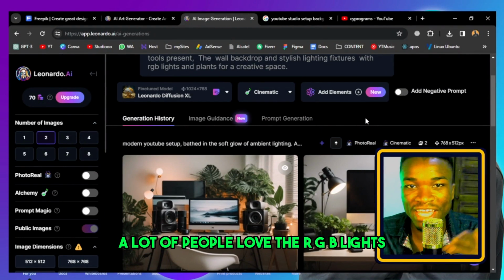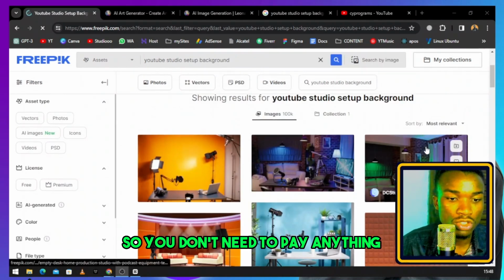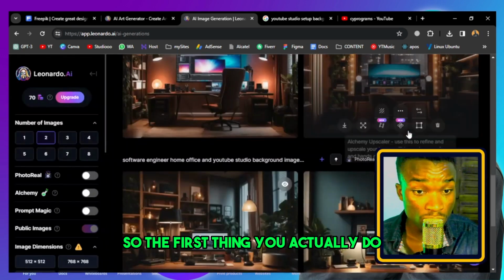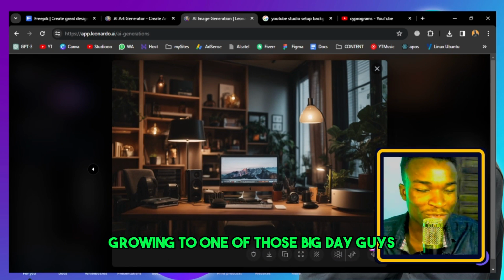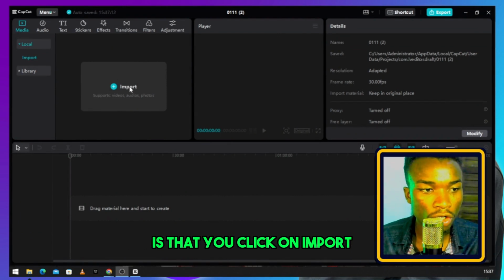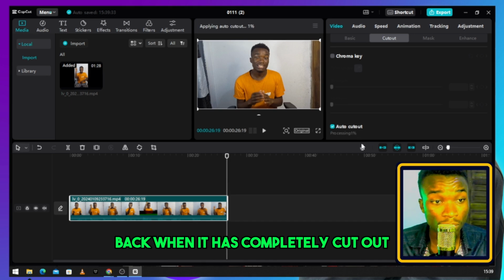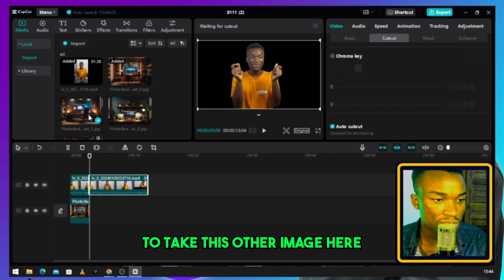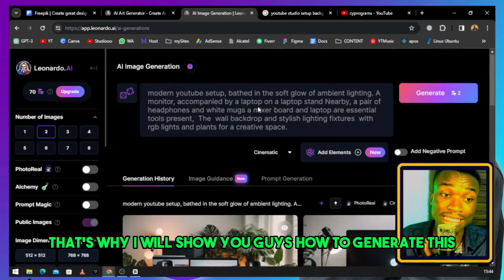Make FAKE Realistic YouTube Studio Background with AI | AI Studio Setup for YouTube Background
In this video, I show you how to create Free Fake Realistic YouTube Background with CapCut and AI. You will learn how to generate realistic and stunning YouTube studio backgrounds with just a few clicks. You will also discover how to add these backgrounds to your videos and make them look professional and eye-catching.

This video is perfect for anyone who wants to create high-quality YouTube videos without spending a lot of money on expensive equipment or software. Whether you are a beginner or an expert, you will find this video helpful and easy to follow.

Here are some of the topics covered in this video:

How to find and download YouTube studio background images from Google and Freepik
How to generate custom YouTube studio background images with AI using a free website
How to use CapCut to cut out the background of your videos automatically
How to add and adjust the background images to your videos using CapCut
How to export and share your videos with your audience
Timestamps:
00:00 - Introduction
00:45 - Finding and downloading YouTube studio background images
02:15 - Generating custom YouTube studio background images with AI
04:00 - Cutting out the background of your videos using CapCut
06:30 - Adding and adjusting the background images to your videos using CapCut
08:15 - Exporting and sharing your videos with your audience
09:00 - subscribe